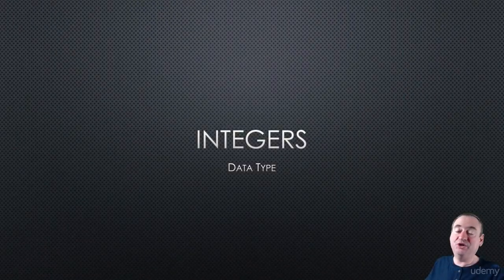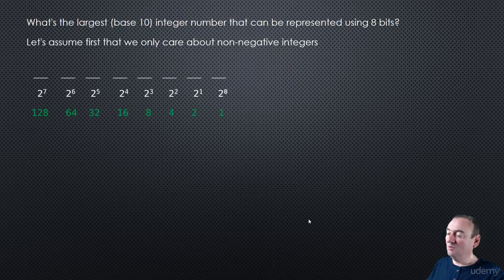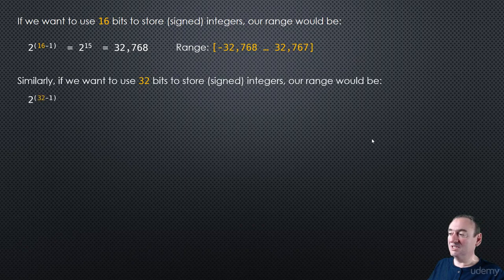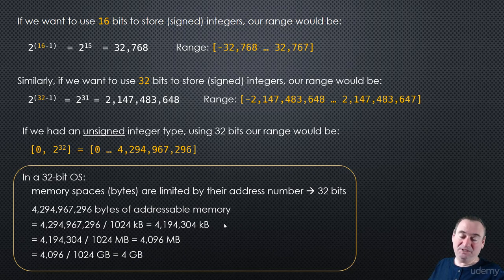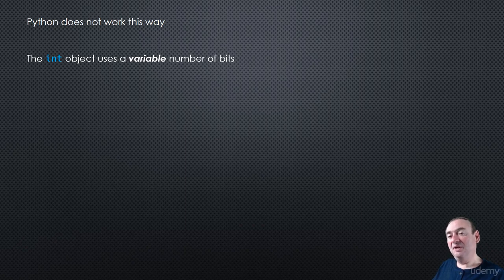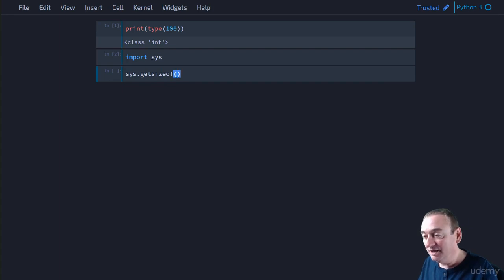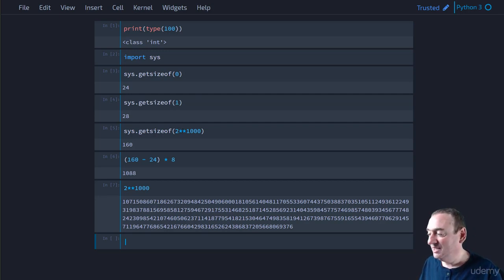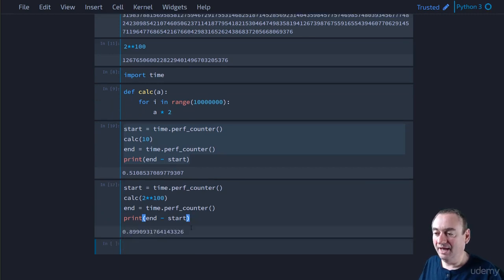3.2 - Integers Data Types in Python